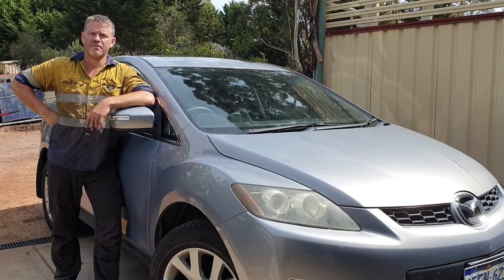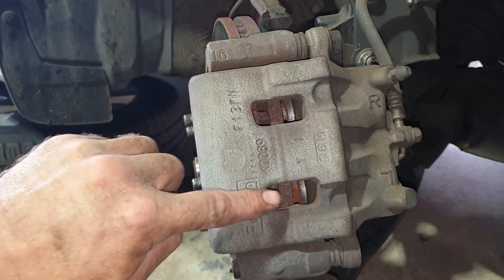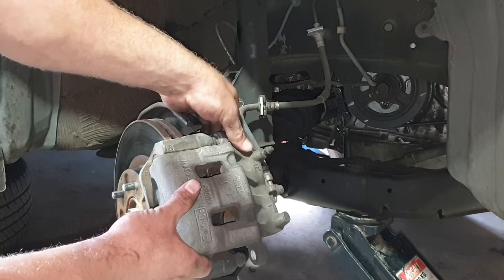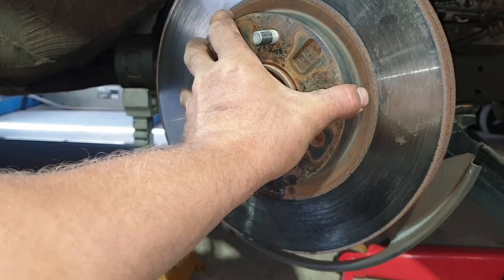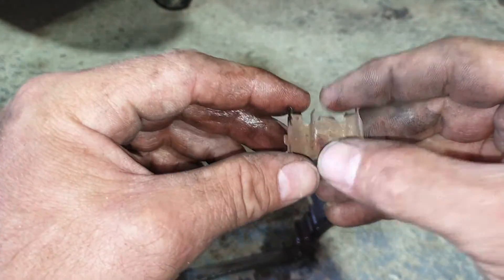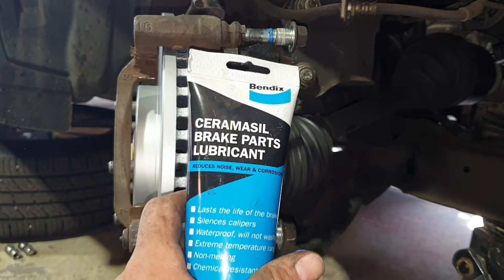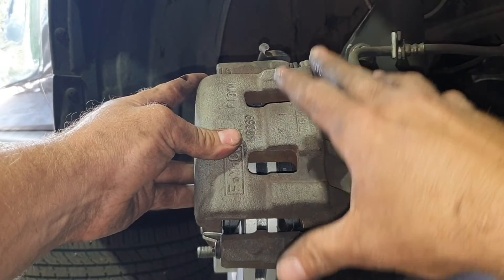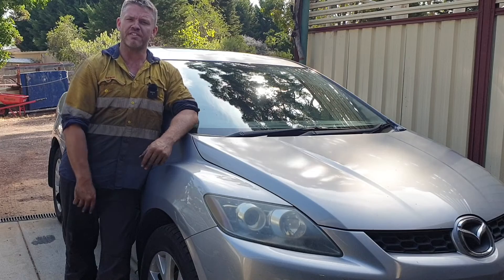Mazda CX7 Front brakes Replacement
Doing the front brakes on the Mazda CX7 this is how I go about replacing them hope I can help others out.